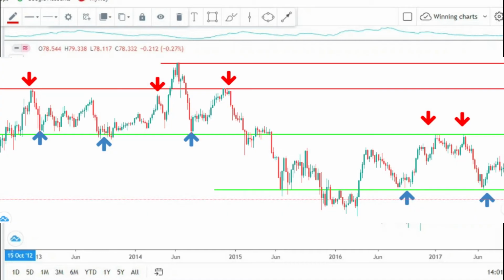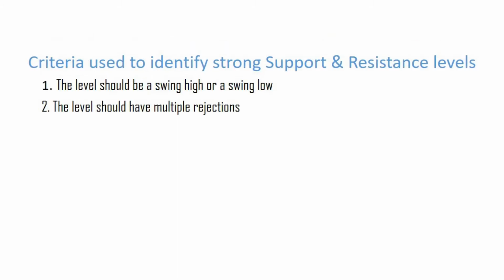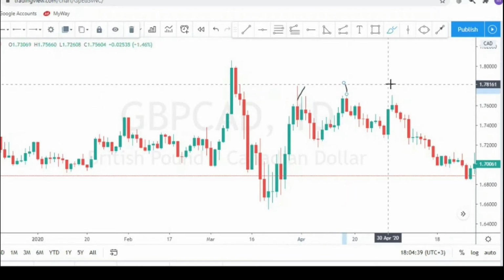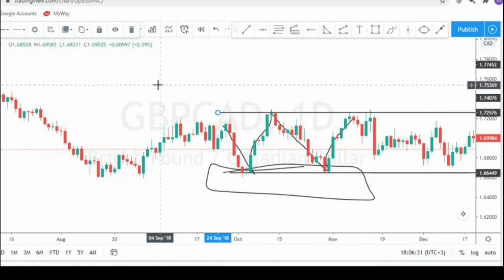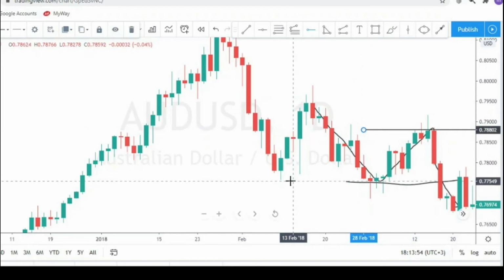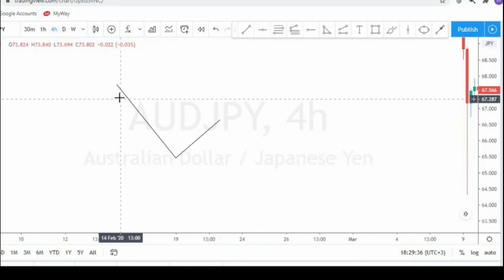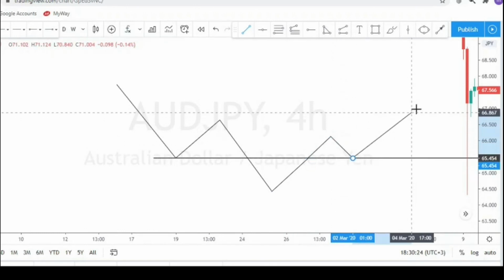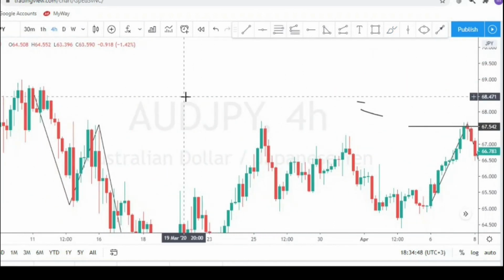Support and Resistance: How To Correctly Draw Support & Resistance Levels Like a Pro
Support/Resistance Levels are one of the best PRICE ACTION tools that can make improve your winning percentage, if used correctly.
There are criteria you should consider when drawing these powerful levels and I've clearly explained all these criteria with examples.